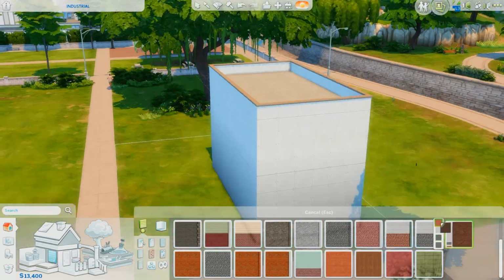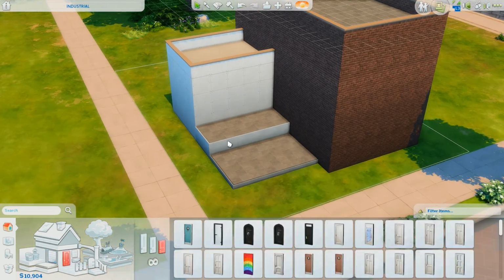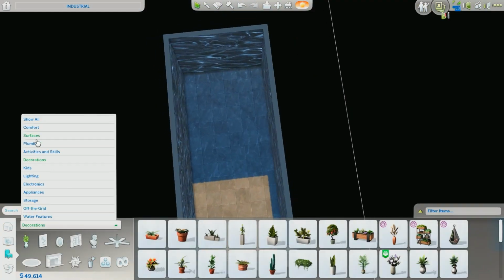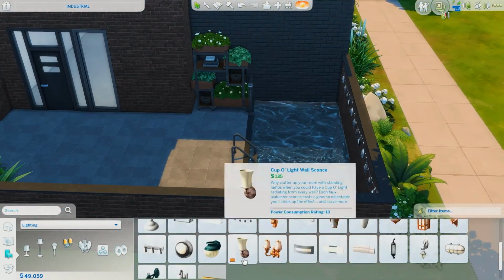Industrial Home + Kit Review | The Sims 4 Speedbuild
Eyup! I hope you're having a great day 😊

Industrial Home
Lot Details:
⛅ 20x15 Lot
⛅ Built in Newcrest
⛅ Uses Base Game and Industrial Loft Kit
⛅ 1 Bedroom
⛅ 1 Bathroom
⛅ No CC